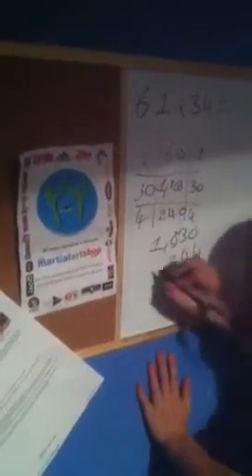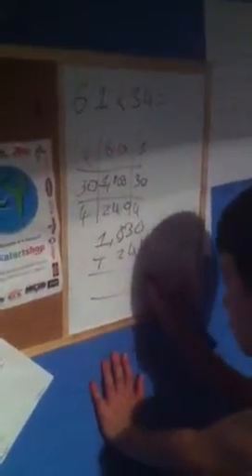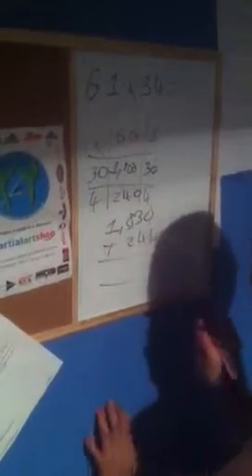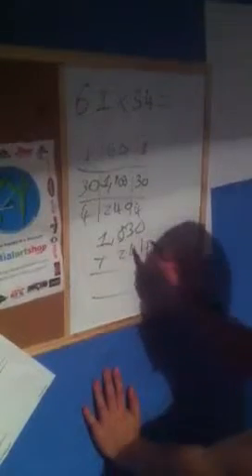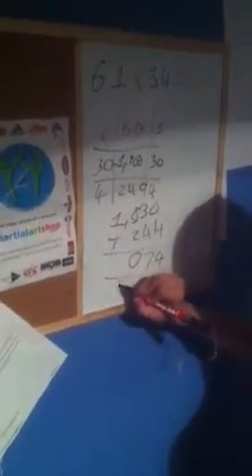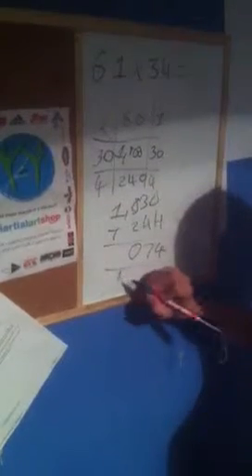Josh - maths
The Grid Method